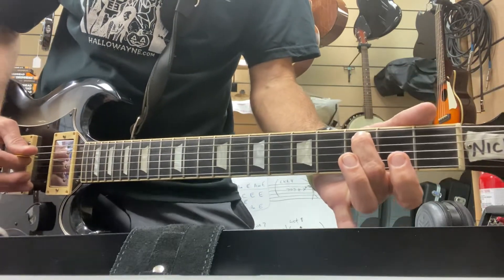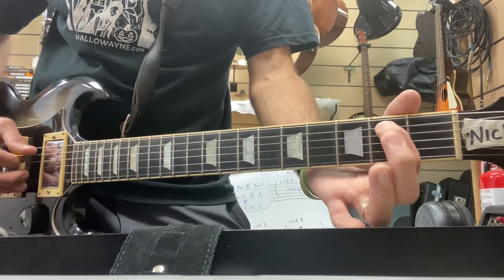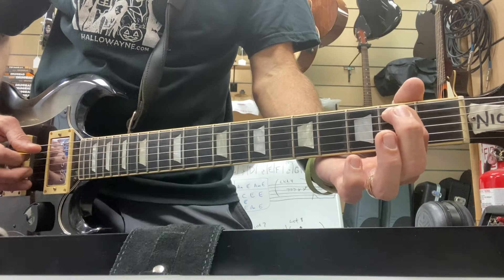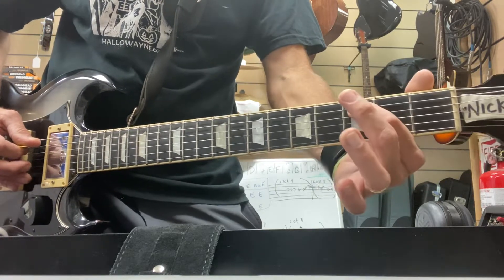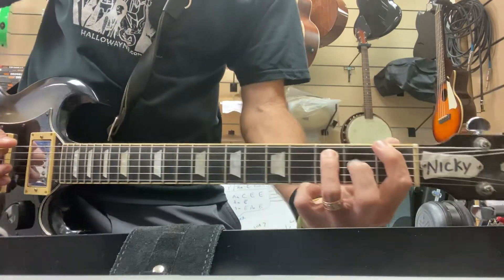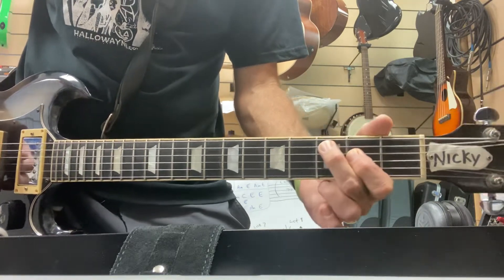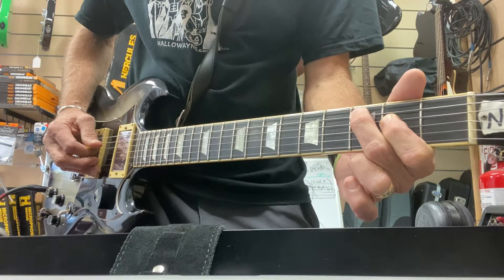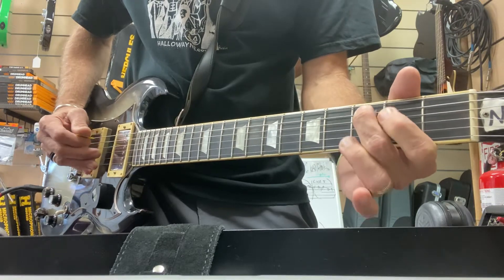Twin Flame by Machine Gun Kelly EASY GUITAR LESSON (PT1) INTRO & Verse w/Wayne Sorbelli USA SG GOTW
Twin Flame by Machine Gun Kelly EASY GUITAR LESSON (PT1) INTRO & Verse w/Wayne Sorbelli USA SG (GOTW) "Guitar Of The Week"